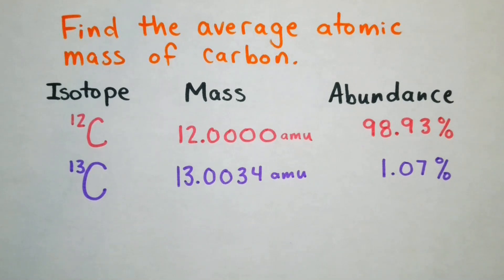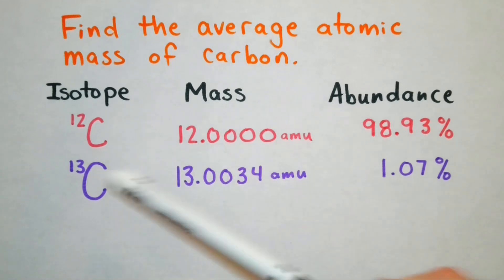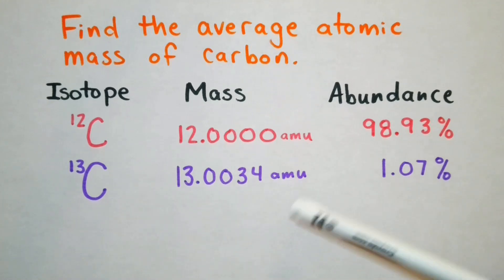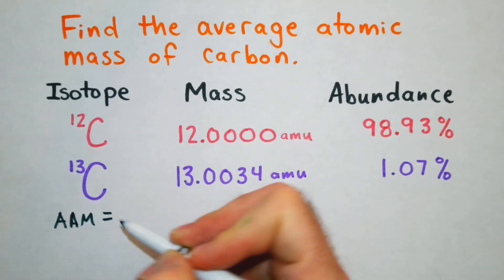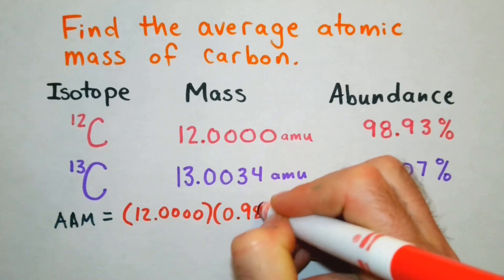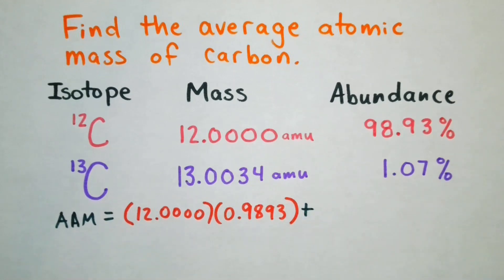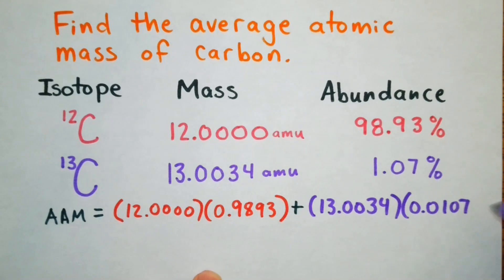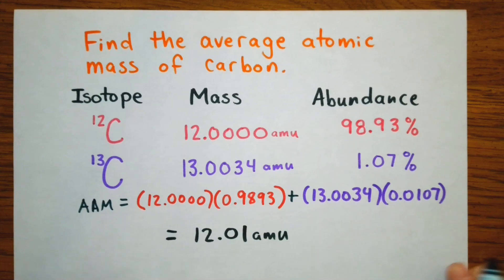How to Calculate the Average Atomic Mass of Carbon (Example Problem)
This video demonstrates a step-by-step example of calculating the average atomic mass of carbon using its isotopes' masses and relative abundances. The method is explained clearly to help students apply the formula for average atomic mass using real data for carbon.

Topics Covered:
- Example problem for calculating average atomic mass.
- How to use isotopic masses and relative abundances in the calculation.
- Applying the formula to find the average atomic mass of carbon.